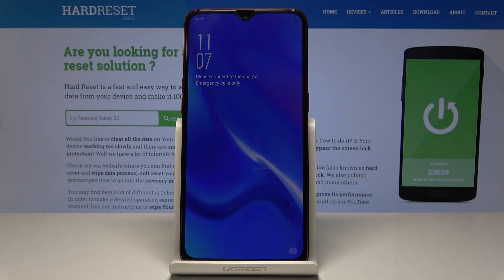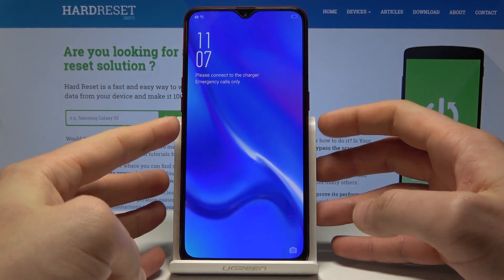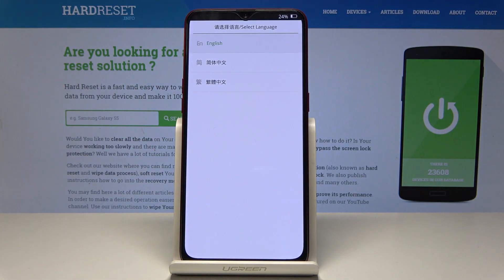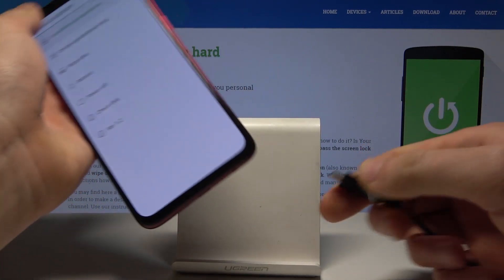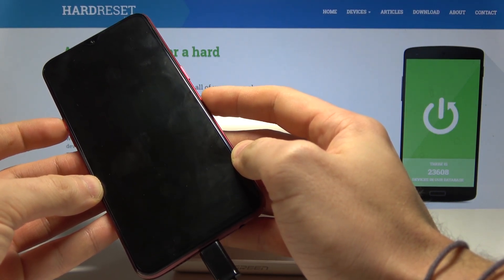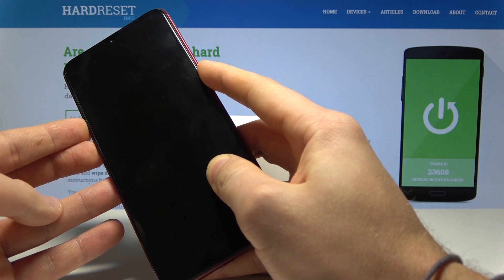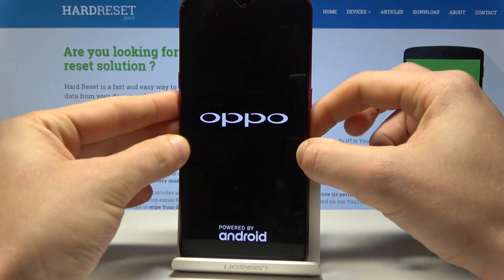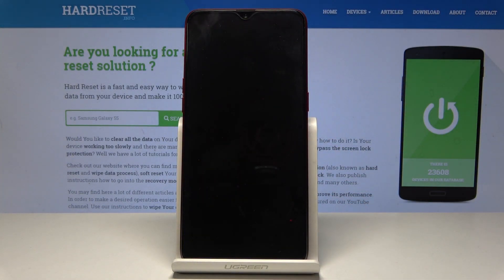Download Mode in OPPO RX17 Pro - How to Open & Use Download Menu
Read more info about OPPO RX17 Pro:
We are coming to present how to get access to the download mode in OPPO RX17 Pro. If you would like to flash or update firmware of your Oppo device, find out presented tutorial to learn how to open download mode and use download features smoothly. Let’s use above instructions and activate download mode in OPPO RX17 Pro.